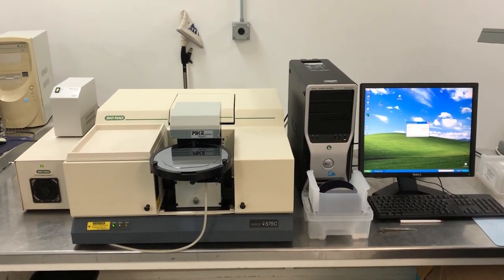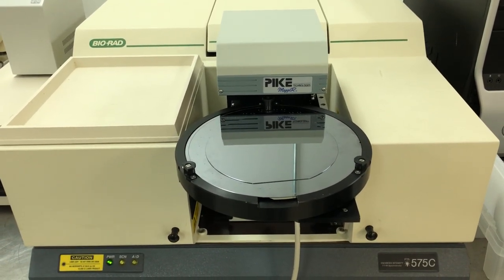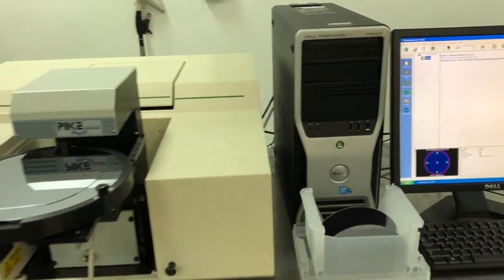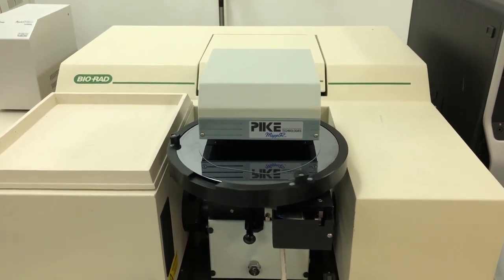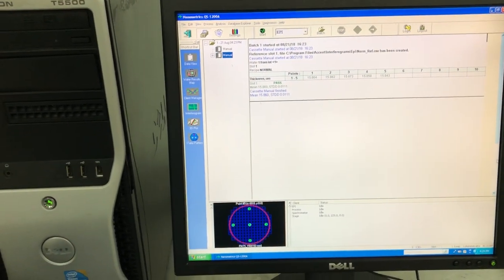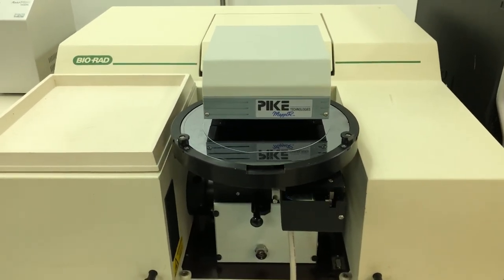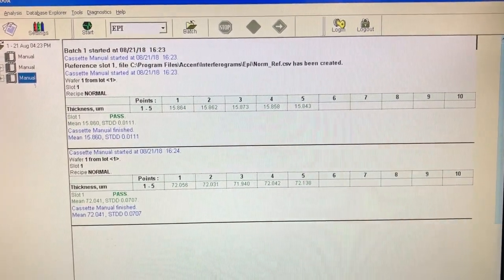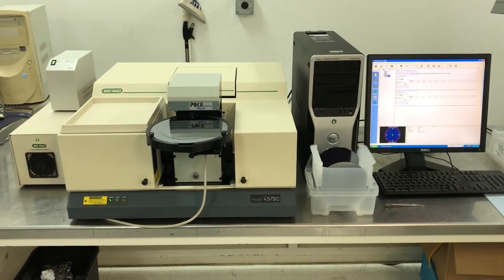Bio-Rad QS-1200 with Pike MappIR Stage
This clip shows a Bio-Rad QS-1200 FT-IR spectrometer with a Pike MappIR Stage in operation. We read a reference wafer then measure the thickness of 15 and 72 micron epi layers on 6" (dia.) Si wafers.  The stage is set to a simple 5 point sampling recipe.  We did not realize until watching the video that the stage is not moving in the Y axis, as should be the case for five point sampling. More video should be available on Friday.